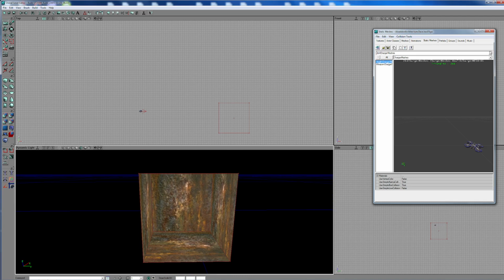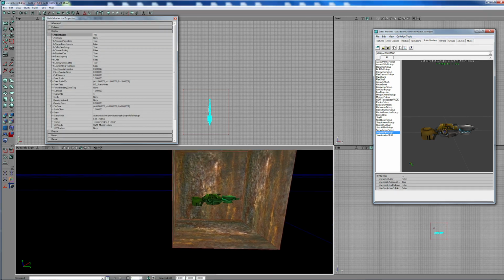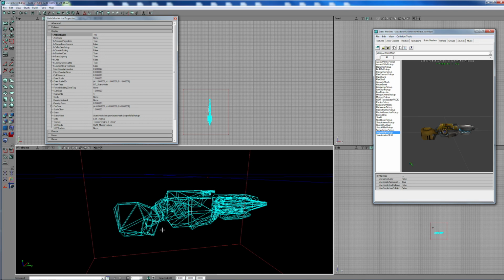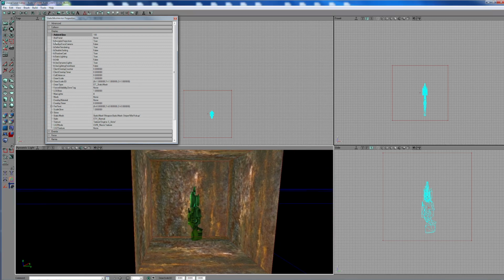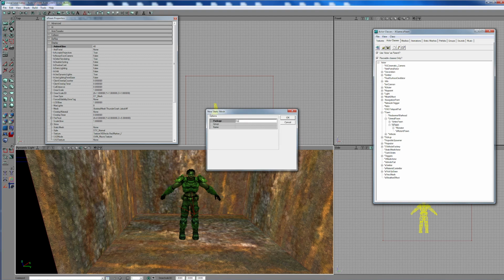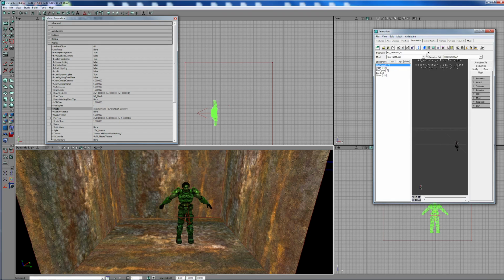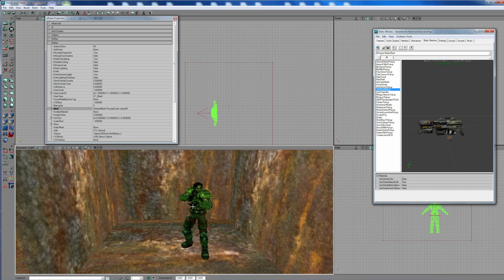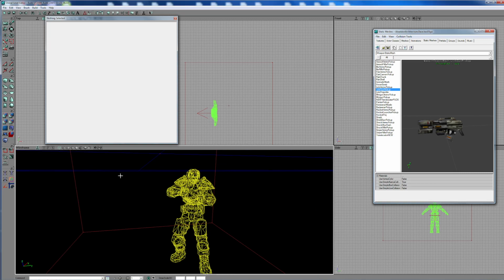Ut2k4 Exporting Objects For 3D Printing